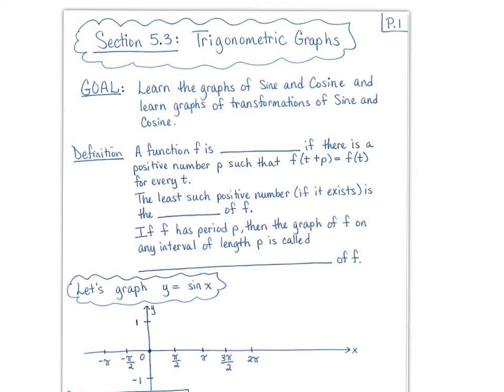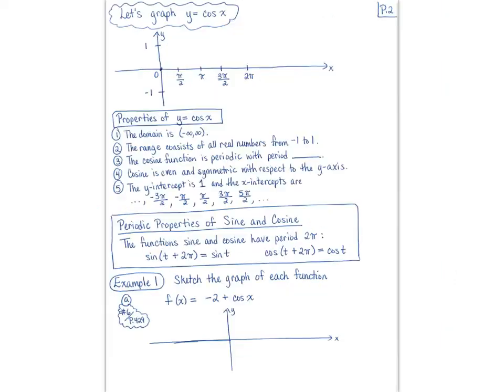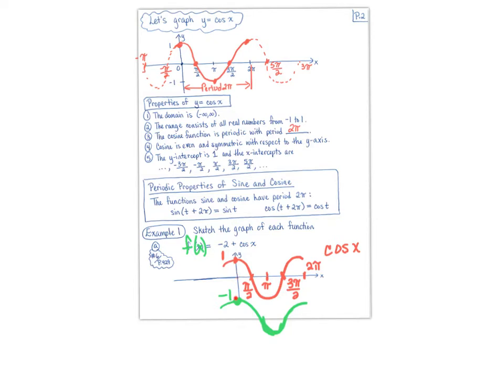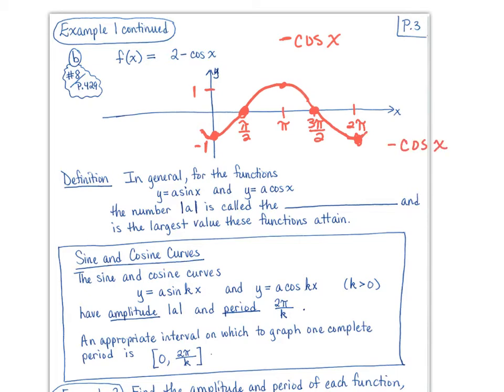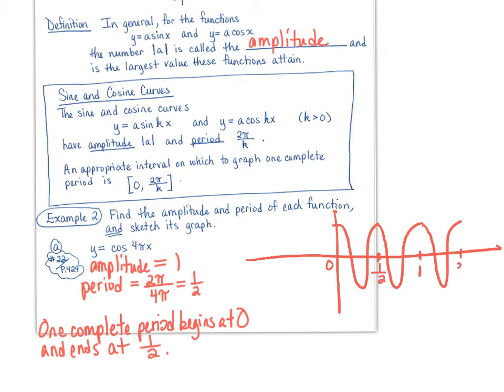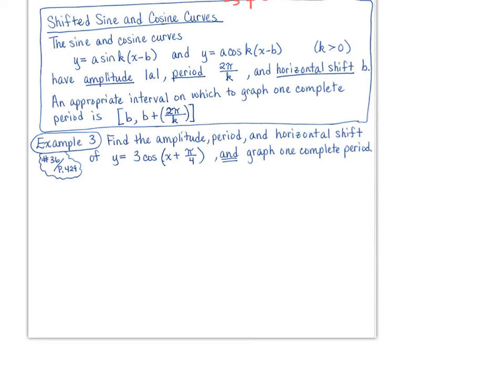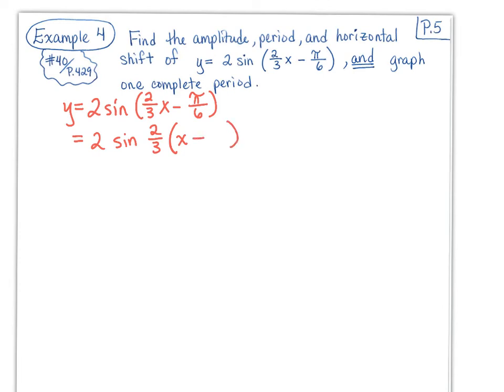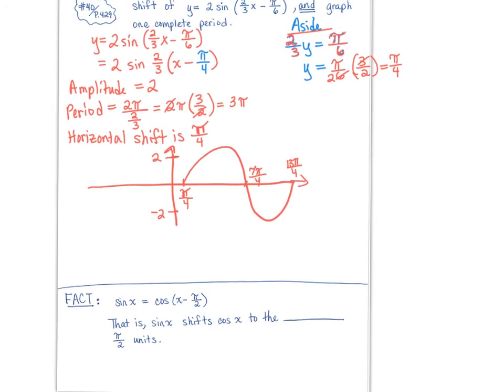Section 5.3 Trigonometric Graphs MTH 1400